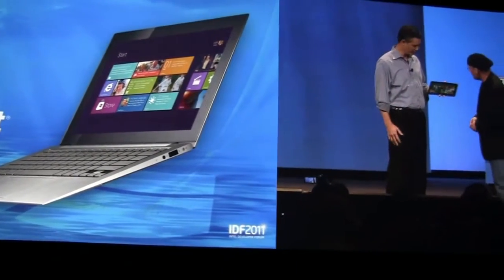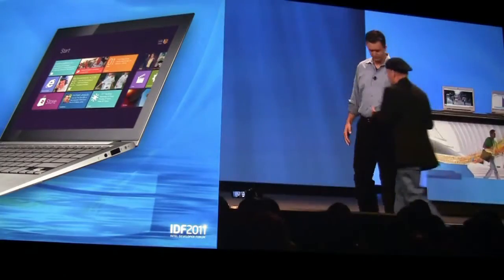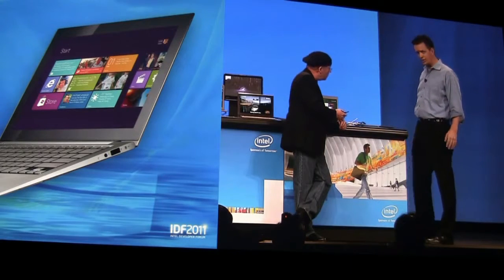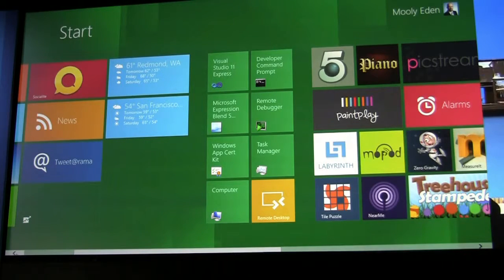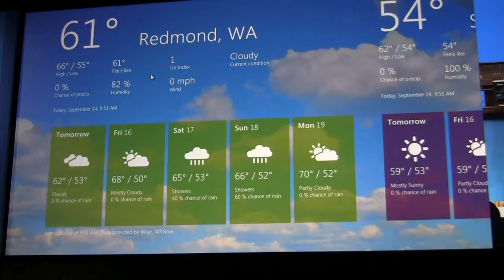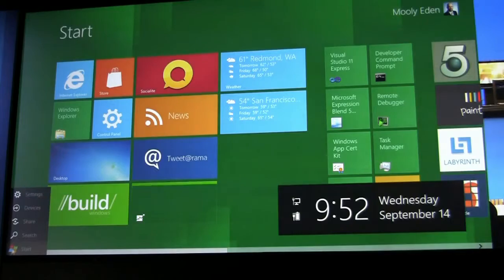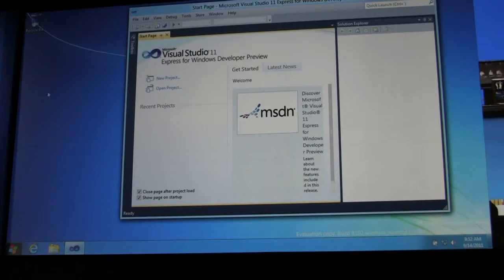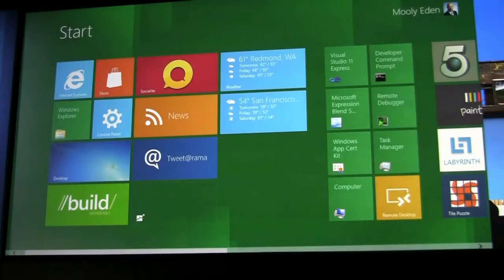Windows 8 Demo & Walk Through at IDF 2011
windows 8 demo There'll be two kinds of applications for Windows 8, one that runs in a traditional desktop, and the other pseudo-mobile apps based on HTML5 and Javascript, but both environments -- rather, the entire OS -- have been designed from the ground up for touchscreen use. Keyboard and mouse will still be options for both sets of programs, but there are multiple virtual sets of keys for different form factors, including a split keyboard for vertical slate use. Multitasking is simply a matter of swiping running apps into the center of the screen, and you can pull windows partway to "snap" them in place alongside other windows -- even mixing and matching traditional desktop programs with web apps simultaneously (like Twitter alongside your spreadsheet). There's a new version of Internet Explorer 10 (which runs Silverlight) and an app store built into the touchscreen interface, along with integrated services like Office 365. Microsoft says the new OS will run on laptops, tablets and desktops when it appears -- whenever that might be.